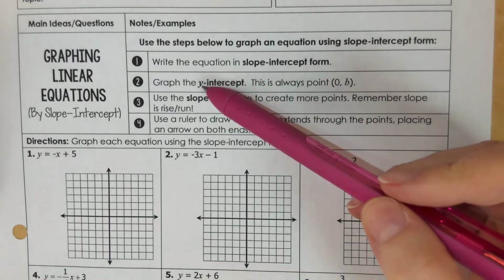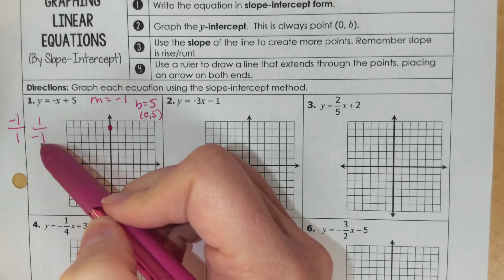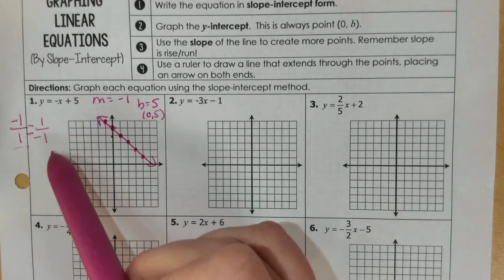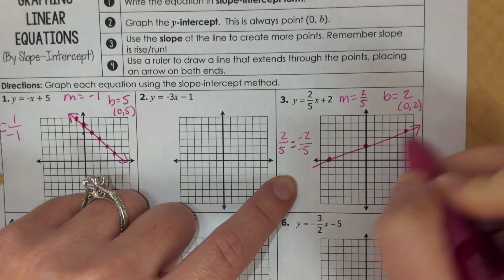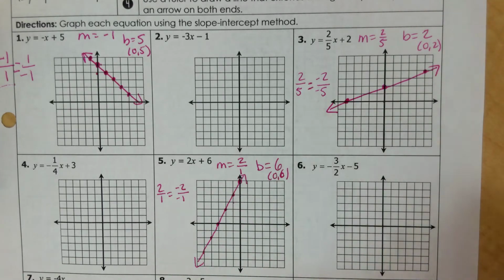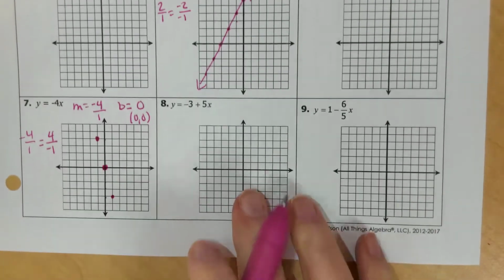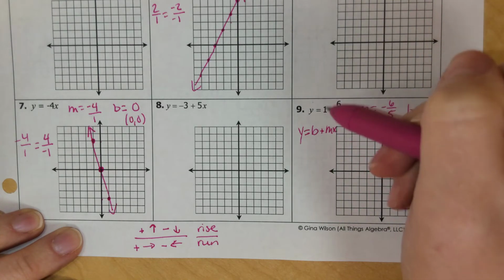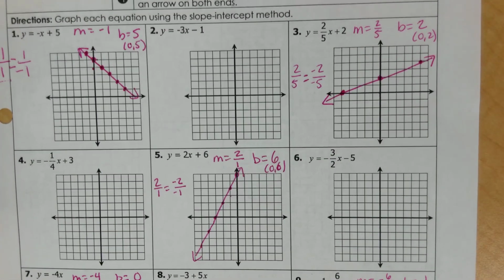Graphing with Slope Intercept Form